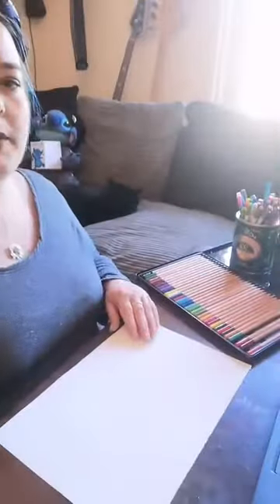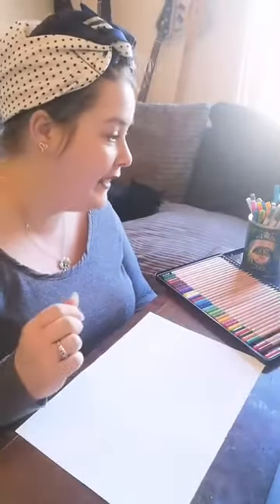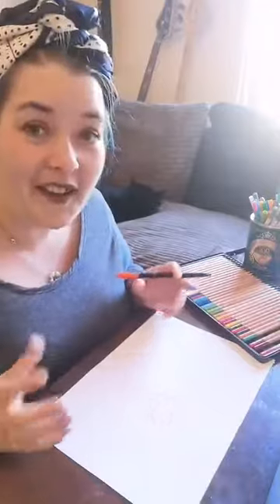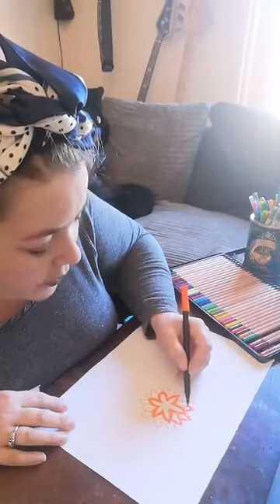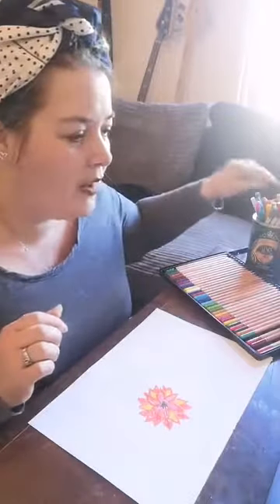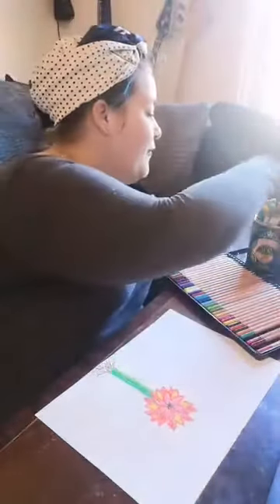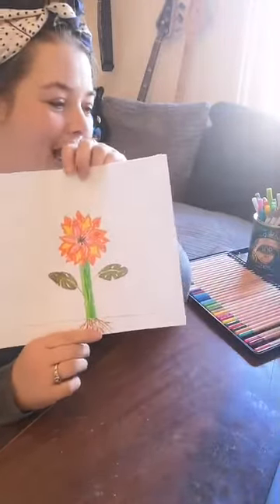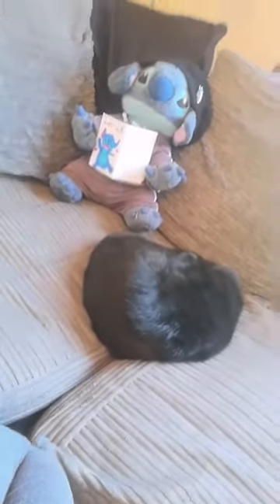Week 5, Day 1 Therapeutic Art, Botanical Portrait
Part of the Arty Farty Retreat work from home Series